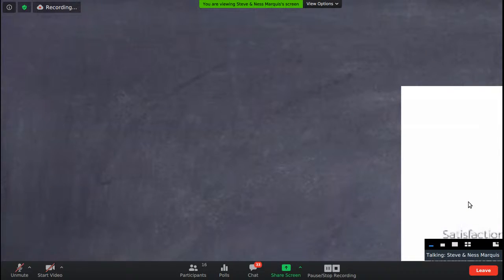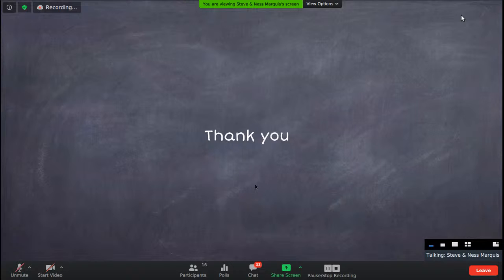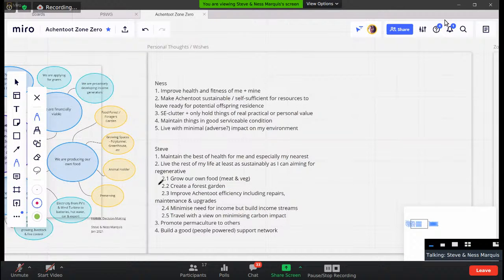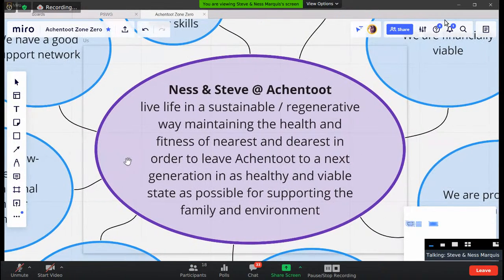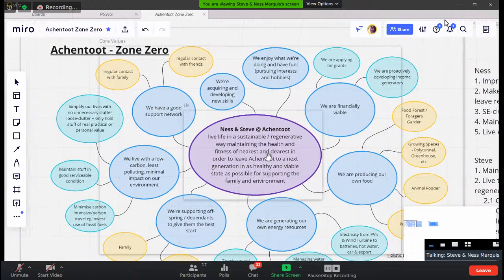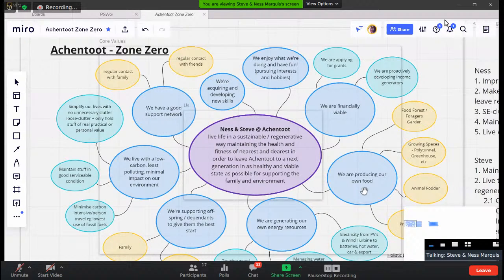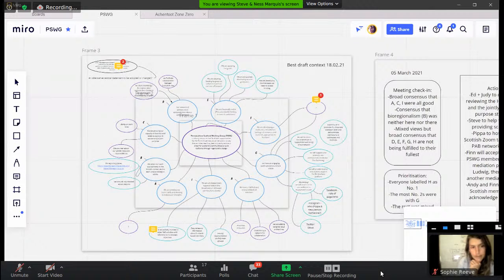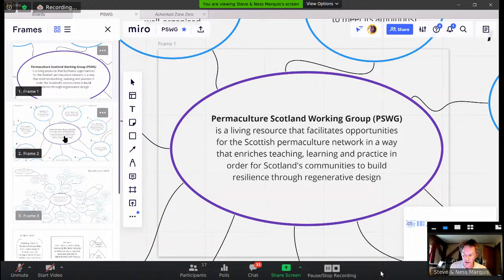Roots n Resilience 22/04/21 (2/3): Designing zone 0 (our inner ecology) by Steve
Roots n Resilience is a free monthly skills share by members of the Roots n Permaculture learning community

In this session (part 2 of 3)
01 Designing zone 0 (our inner ecology) by Steve

Roots n Permaculture is a virtual community of people who have studied permaculture, forest gardening, sociocracy, holistic life design, community building, or any of the longer courses facilitated by Rakesh Rootsman Rak

If this stream fails, you can come and join us directly on Zoom. To join us you must register, ideally before the session starts. Once the session has started we cannot guarantee we will have time to check registrations

(Only need to do this once for all events)